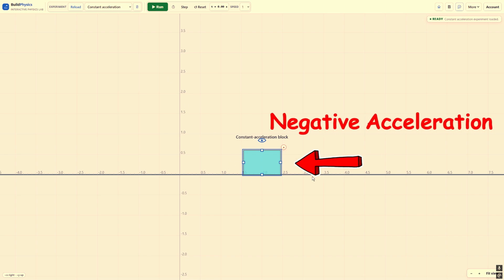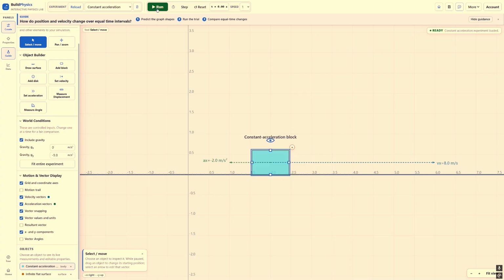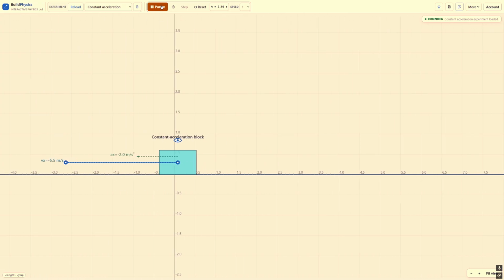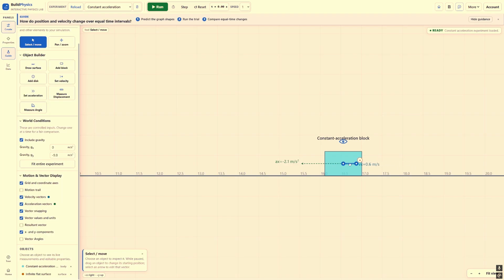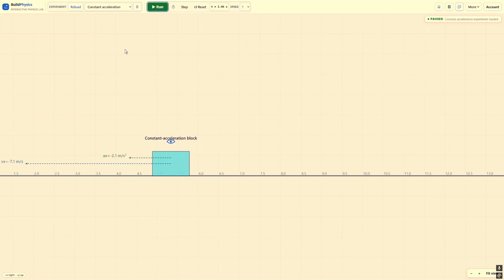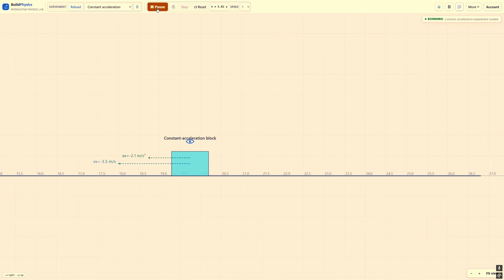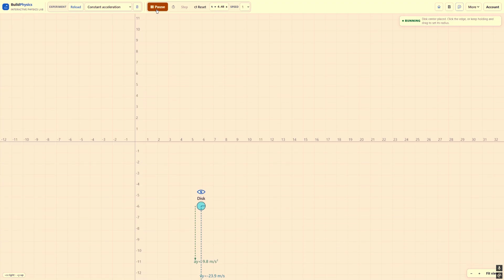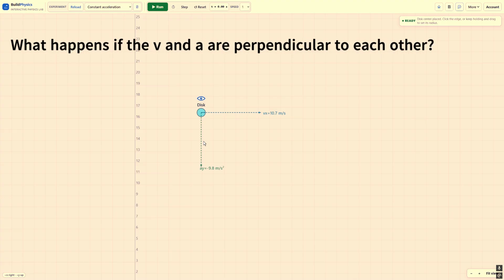Does Negative Acceleration Mean You’re Slowing Down?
In this video, you’ll learn how to use the direction of velocity and acceleration to determine whether an object is actually speeding up or slowing down. We’ll work through several examples and clear up one of the most common misconceptions in AP Physics 1 kinematics.

You’ll learn:

What negative acceleration actually means
Why negative acceleration doesn’t always mean slowing down
How velocity and acceleration work together
A simple way to recognize speeding up vs. slowing down
A common AP Physics 1 kinematics mistake to avoid

Stop memorizing. Start reasoning.